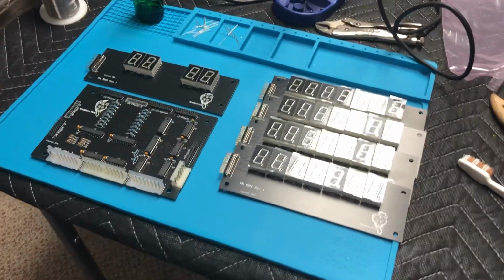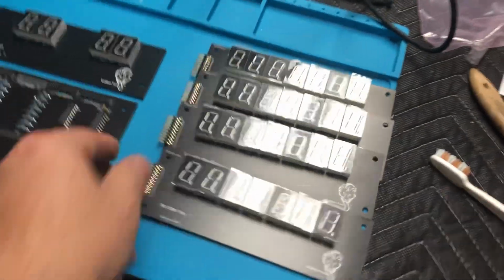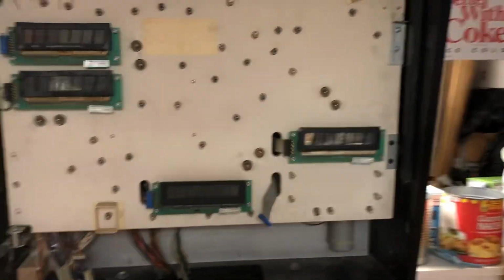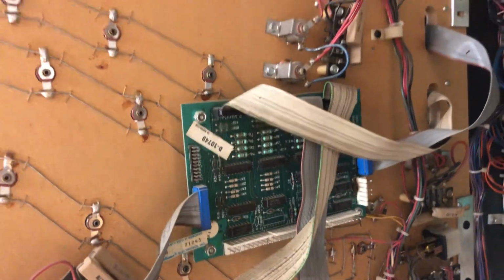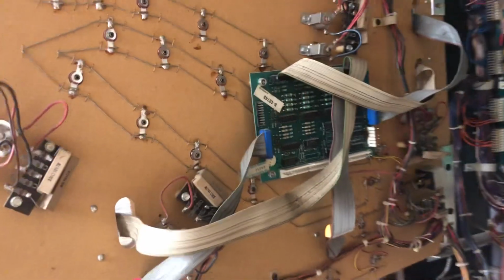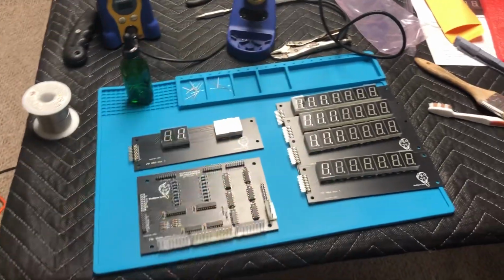Comet LED Displays and Driver Board Finished!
Hey look down and read below there may be some interesting things to read!

I have an Amazon wish list. If you want to gift me something for the Basement here is a list of things I can use in the Basement. Want some Swag to support Marks Basement Arcade? Everything goes back into the Arcade to make more content!

Like my videos? Rate me on This Week In Pinball.

All of my Videos I post are do at your own risk, I am not responsible for any errors or damage to your machine if you follow my videos since these older machines have been touched and hacked by so many people over the years. If you would like to purchase some gear please